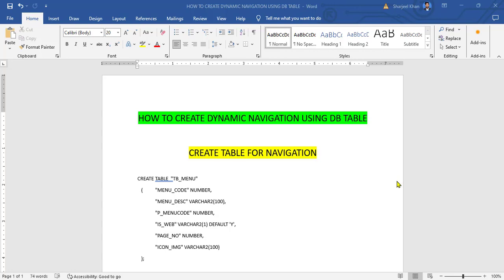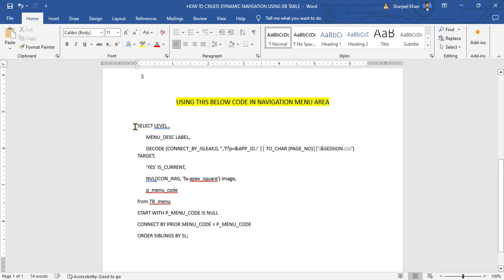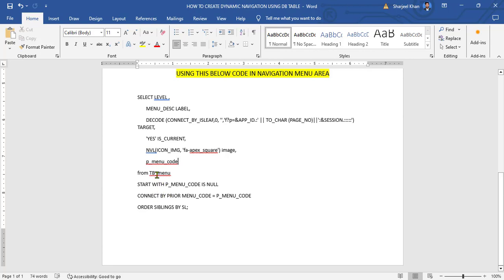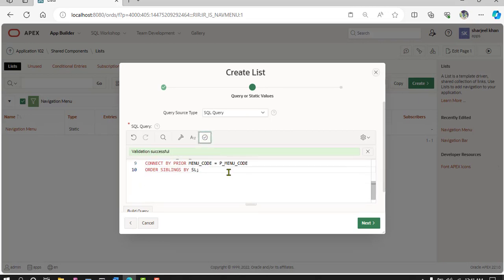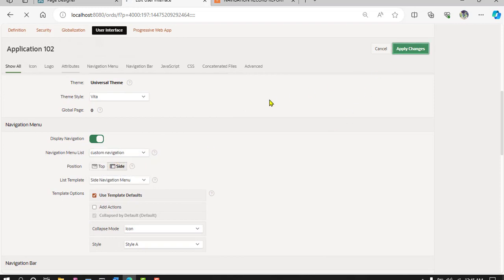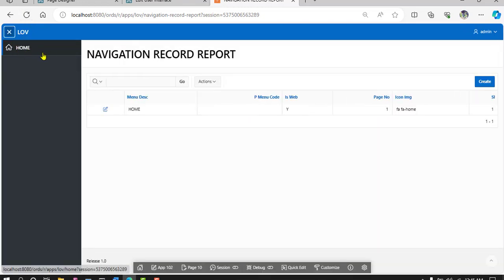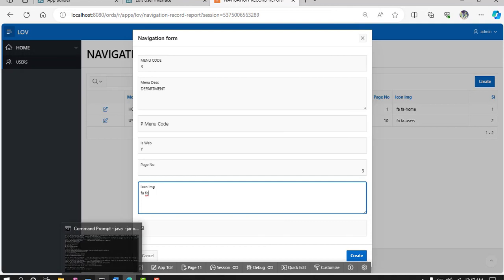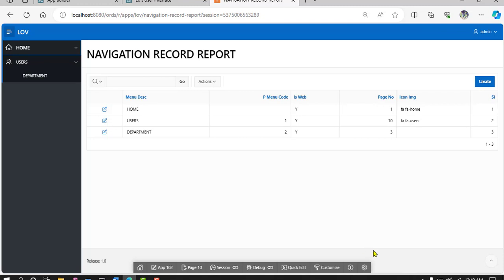Create "Dynamic Navigation Menu" Using DB Table in Oracle Apex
CREATE TABLE  "TB_MENU"
   ( "MENU_CODE" NUMBER,
 "MENU_DESC" VARCHAR2(100),
 "P_MENU_CODE" NUMBER,
 "IS_WEB" VARCHAR2(1) DEFAULT 'Y',
 "PAGE_NO" NUMBER,
 "ICON_IMG" VARCHAR2(100),
               “SL”  NUMBER

USING THIS BELOW CODE IN NAVIGATION MENU AREA

SELECT LEVEL ,
       MENU_DESC LABEL,
       DECODE (CONNECT_BY_ISLEAF,0, '','f?p=&APP_ID.:' || TO_CHAR (PAGE_NO)||':&SESSION.:::::') TARGET,
       'YES' IS_CURRENT,
       NVL(ICON_IMG, 'fa-apex_square') image,
       p_menu_code
from TB_menu
START WITH P_MENU_CODE IS NULL
CONNECT BY PRIOR MENU_CODE = P_MENU_CODE